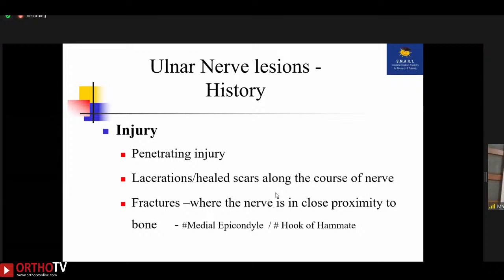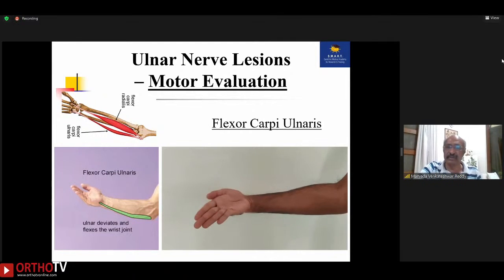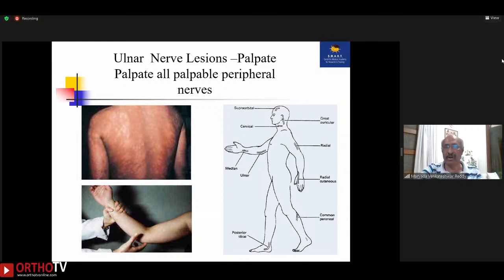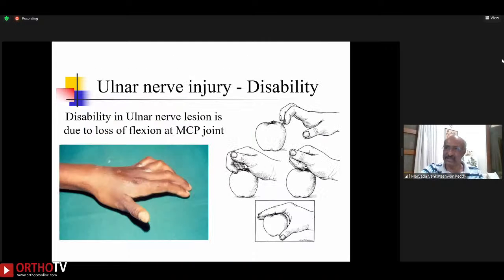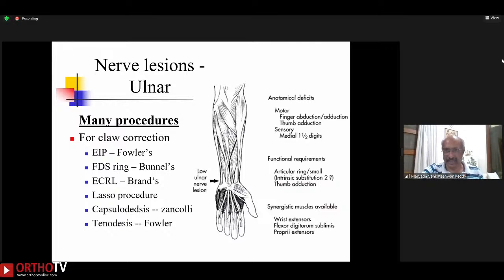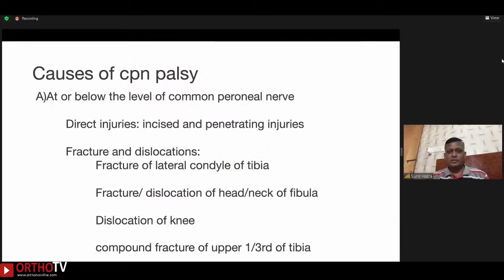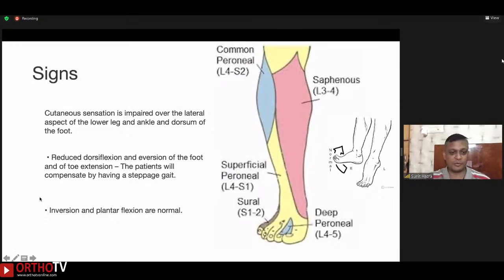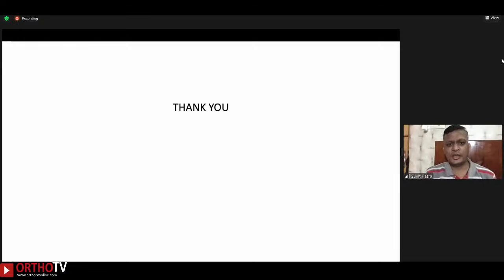IOA PERIPHERAL NERVE INJURY